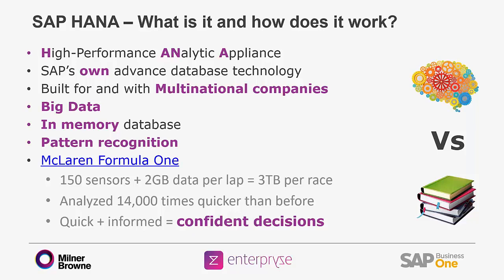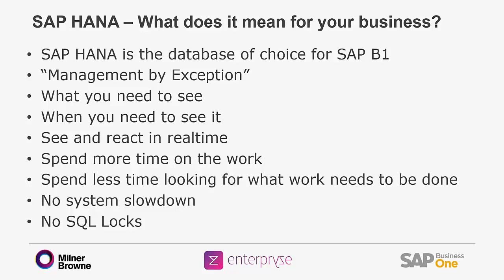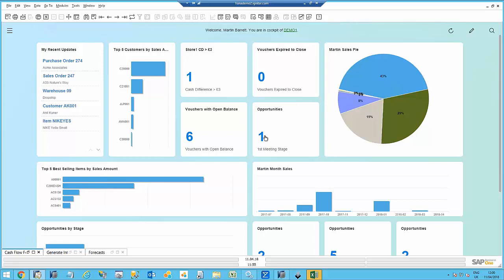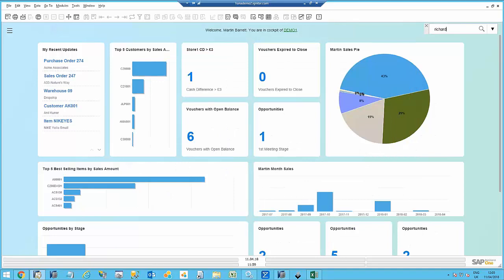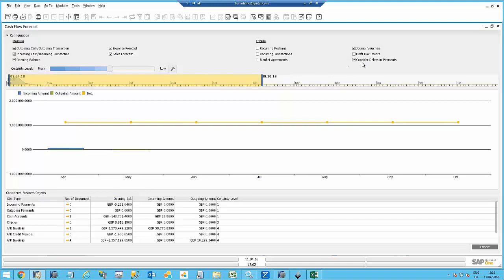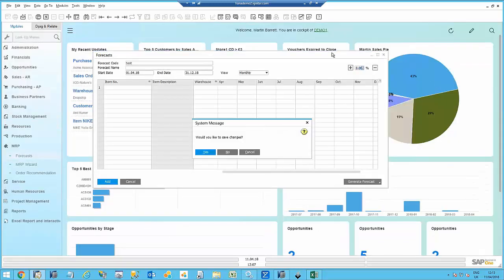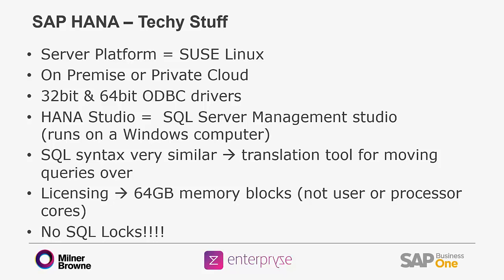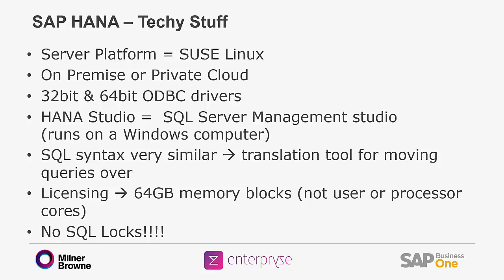Wednesday Webinar - SAP HANA Explained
Join our Product Ambassador, Martin Barrett as he explains what HANA for SAP Business One is and the benefits it can bring to your business.